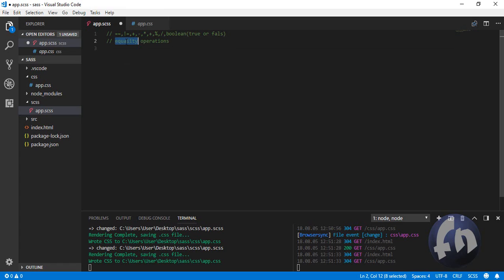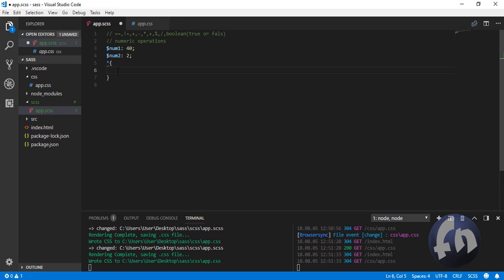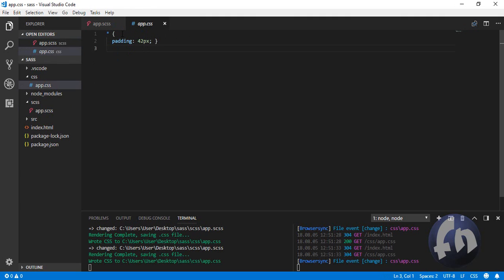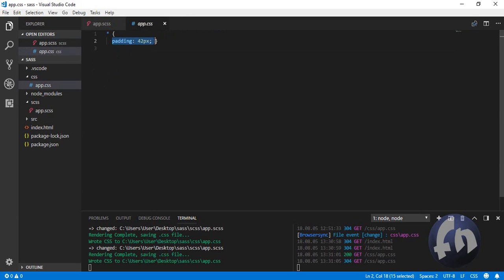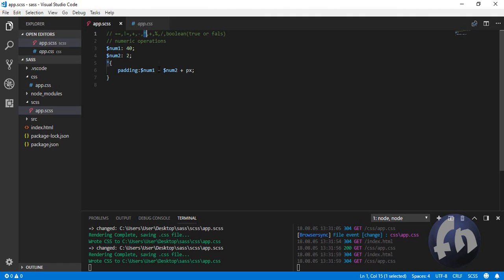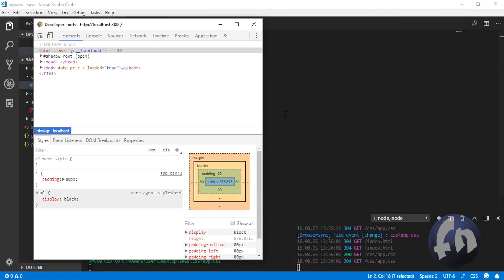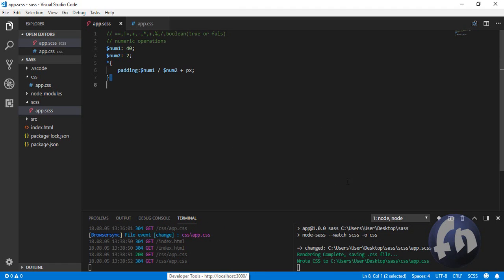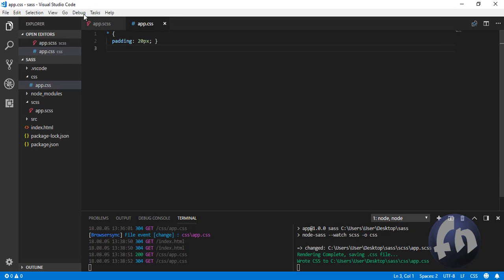#5 sass operators numerical Operators part 2 sass{scss}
This video is a continuation of sass operators numerical Operators, SassScript allows you to perform arithmetic and comparison operations on numeric values. For the most part, the operators perform the way you'd expect them to, but because Sass supports the full syntax of CSS, and CSS is a declarative rather than procedural language, there are a few places where the syntax can be a little tricky